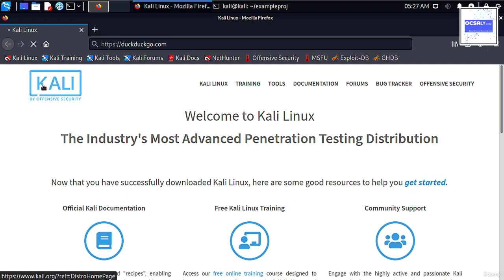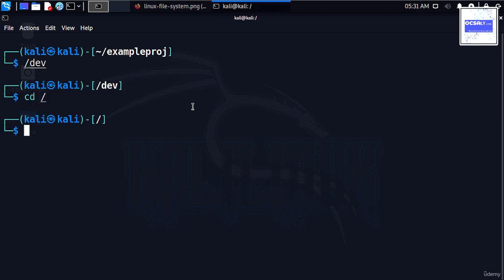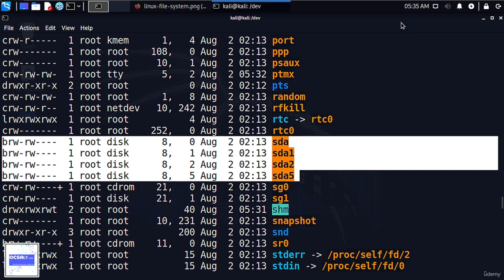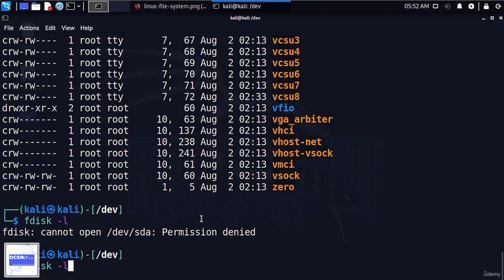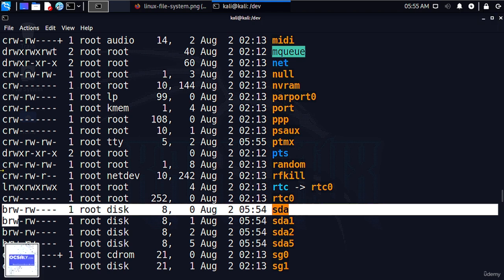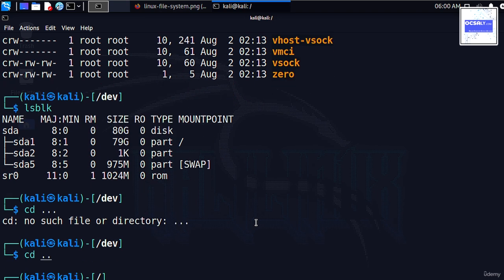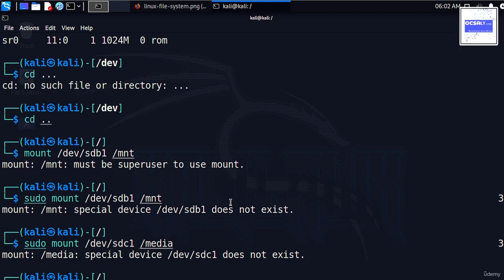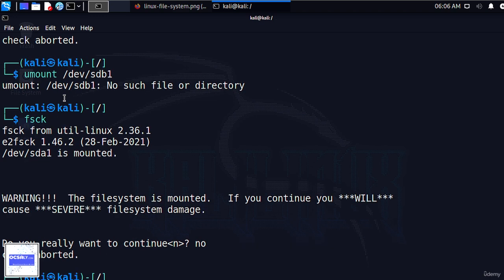14 Linux Filesystem